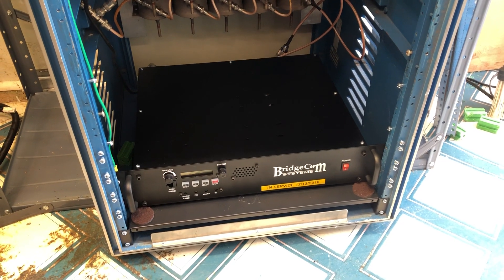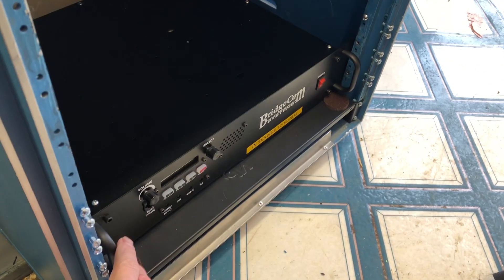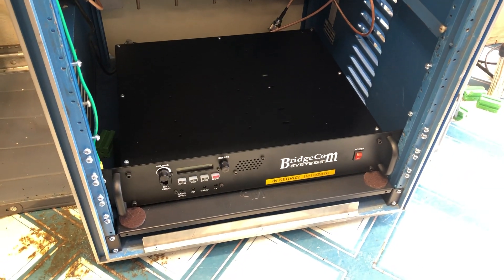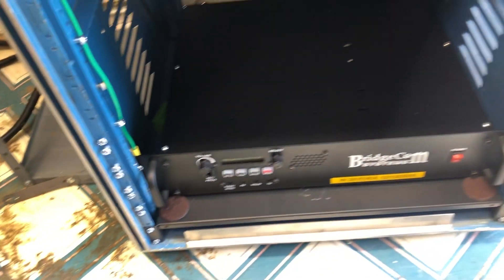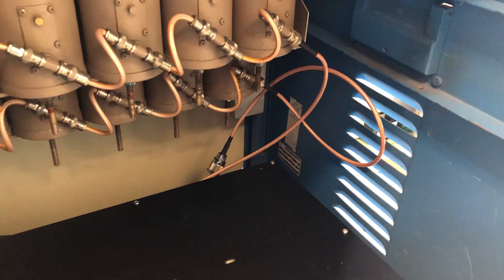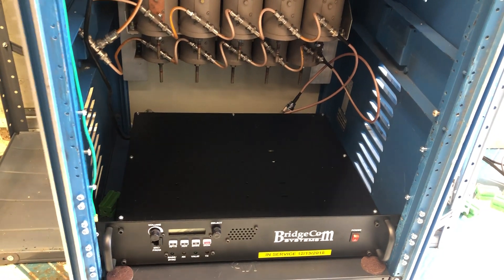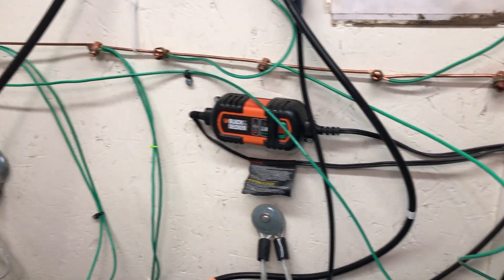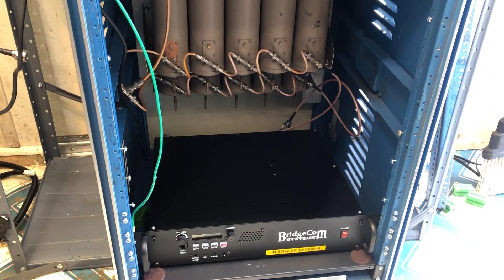Bridgecom BCR-220 (224.800) install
Replaced 220mhz repeater